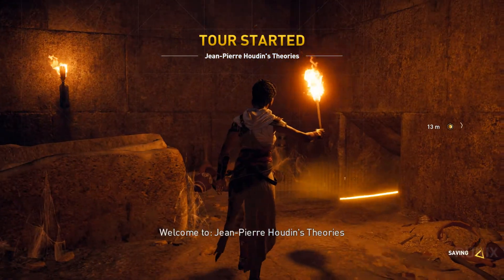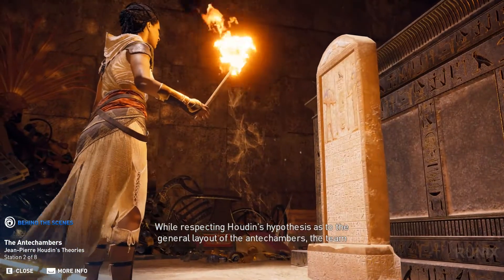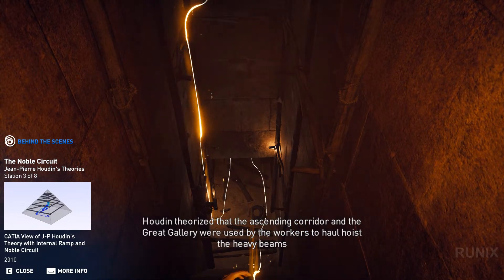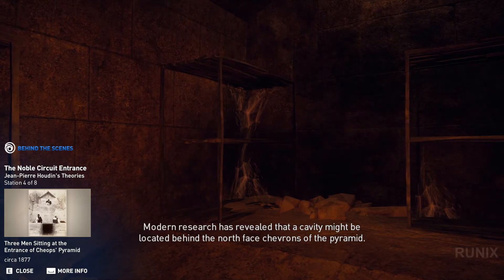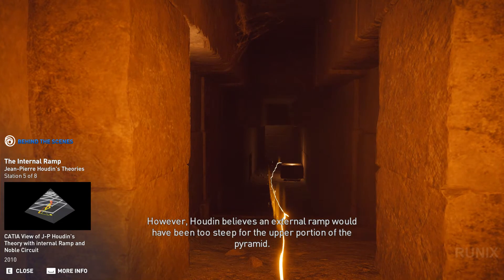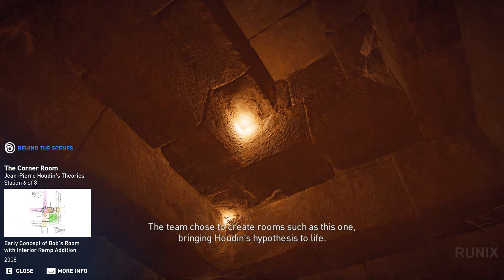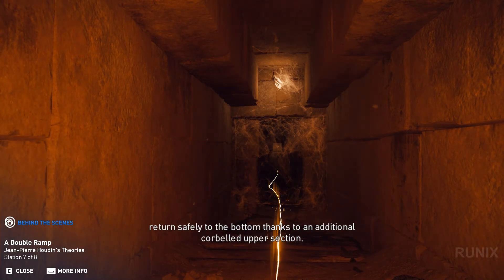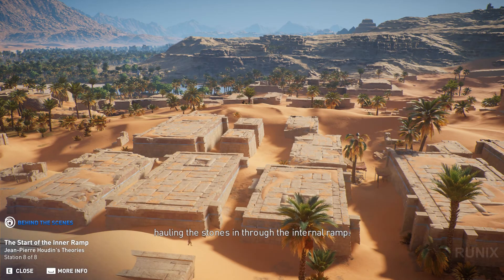Assassin's Creed Origins - Discovery Tour - Jean-Pierre Houdin's Theories [PC 1080p HD]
PC Specs:
CPU: Intel Skylake, Core i5 6402P 2.80GHz
Motherboard: MSI B150M PRO-VDH
Memory: Patriot Signature 8GB DDR4 2133MHz CL15 1.2V (x2)
HDD: Seagate BarraCuda 1TB SATA-III 7200RPM 64MB
SSD: ADATA SU650 120GB SATA-III 2.5 inch
Graphics Card: Inno3D GeForce GTX 1060 iChill X3 6GB DDR5 192-bit
Power Supply: Sirtec - High Power EP-500BR II, 80+ Bronze, 500W
Operating System: Windows 10
Case: Deepcool Tesseract BF black

Game Information:
Assassin's Creed Origins Discovery Tour is a mode that will allow you to explore ancient Egypt without being interrupted by combat or quests. Purely educational, the mode is a "virtual museum" without threats but instead with guided tours and historical sites to discover.